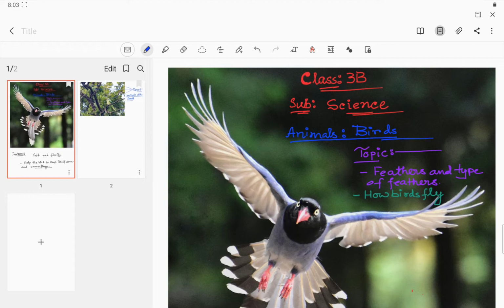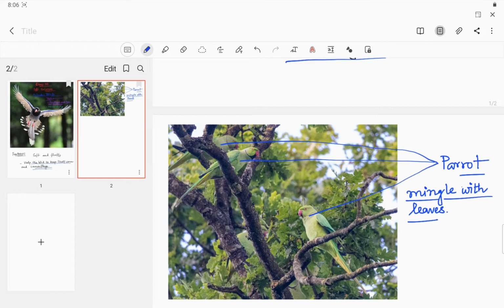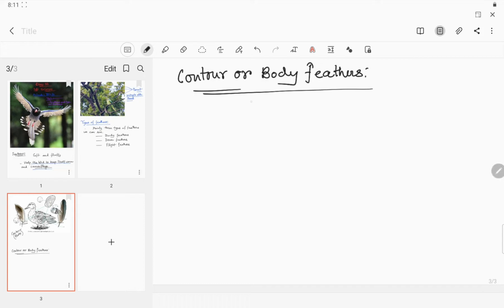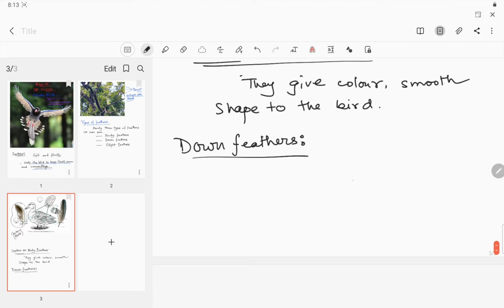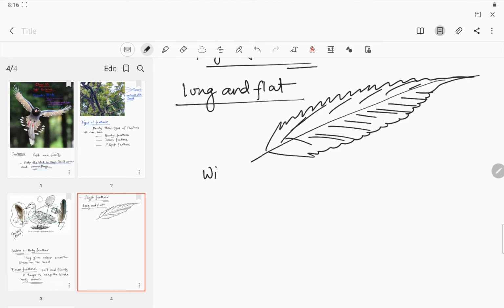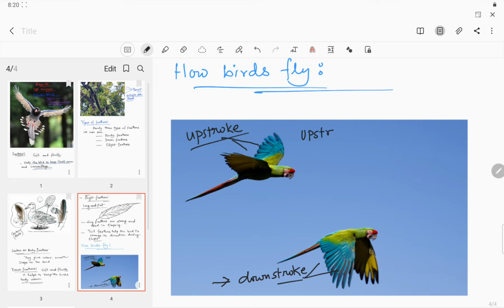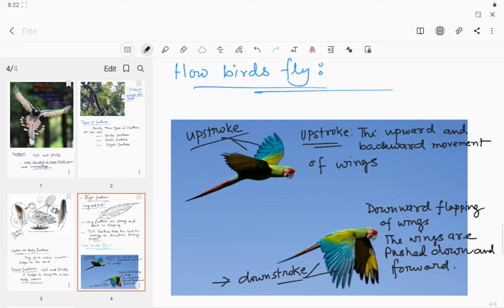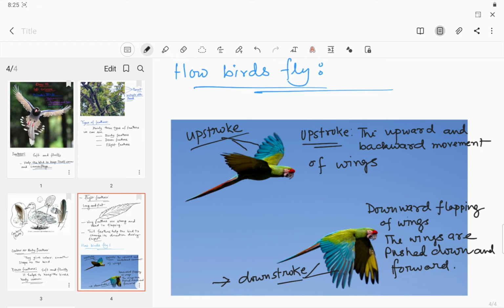16.|| Feathers and How birds Fly|| Class 3B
Chapter: Animals: Birds
Topic: Three types of feathers and How birds fluy using upstroke and down stroke
Page: 27_28